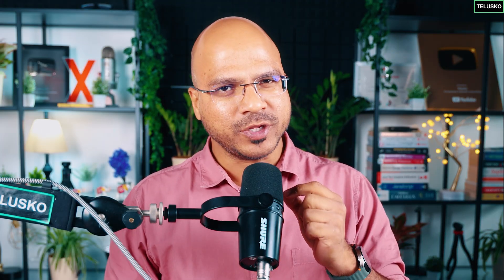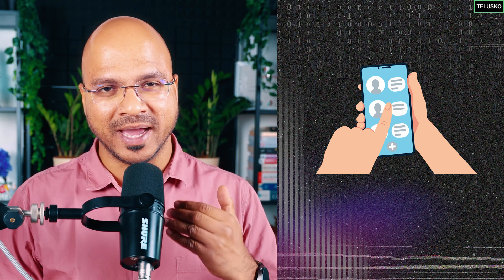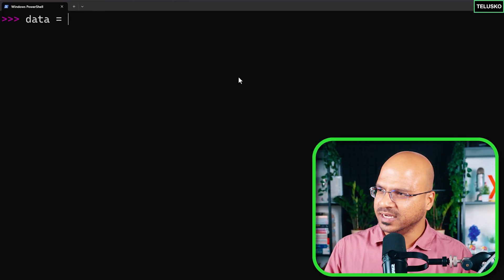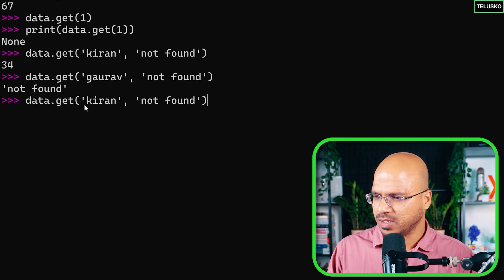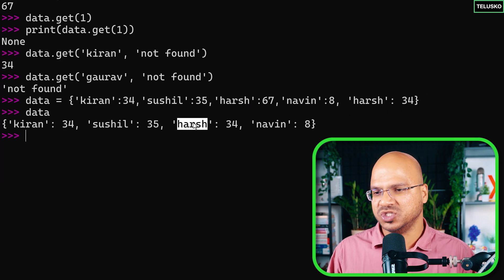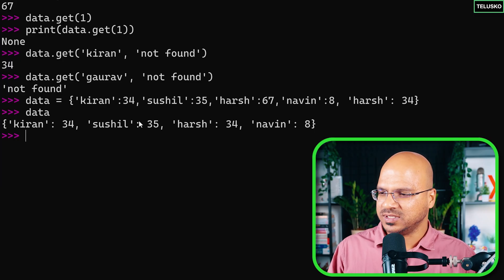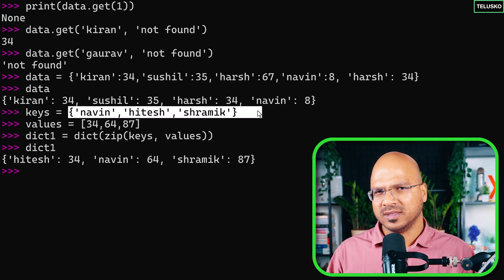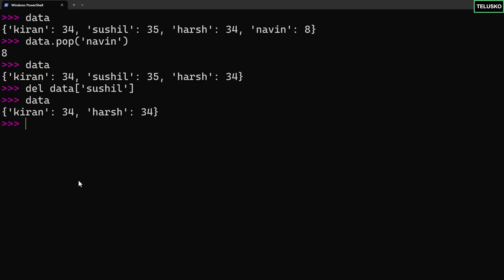Dictionary in Python | 11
In this video, we’ll explore Python Dictionaries, one of the most powerful and flexible data structures in Python.
A dictionary stores data in the form of key-value pairs, making it fast, efficient, and perfect for real-world applications where data needs to be mapped and retrieved quickly.

What You'll Learn:

•⁠  ⁠What is a Dictionary? – Concept of key-value pairs and why dictionaries are important
•⁠  ⁠Creating Dictionaries – Different ways to define dictionaries in Python
•⁠  ⁠Accessing & Updating Data – Using keys to read, add, or update values
•⁠  ⁠Dictionary Methods – Useful methods like ⁠ zip() ⁠, ⁠ get() ⁠, ⁠ pop() ⁠ and more
•⁠  ⁠Nested Dictionaries – How to store complex data inside dictionaries
•⁠  ⁠Use Cases – Real-world examples like storing user details, configurations, and mappings

By the end of this tutorial, you’ll have a clear understanding of how to use dictionaries in Python and be able to apply them in your own programs for efficient data handling.